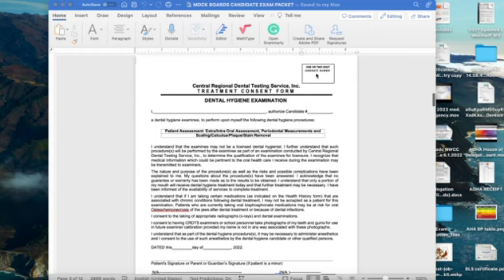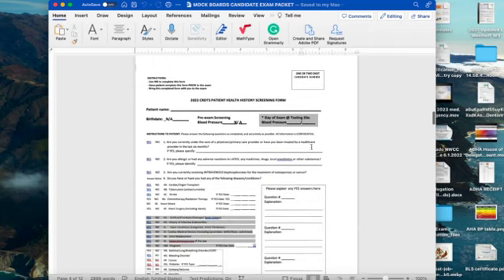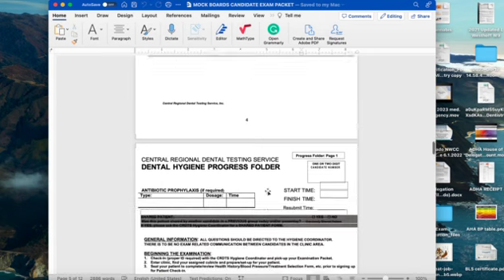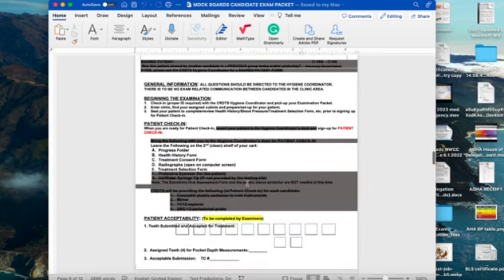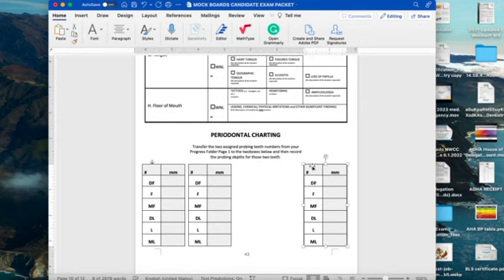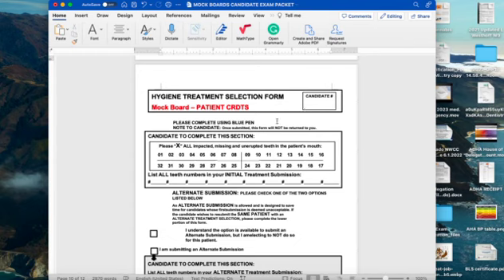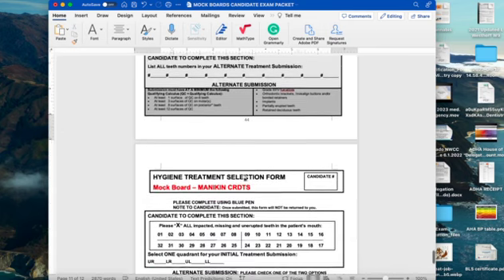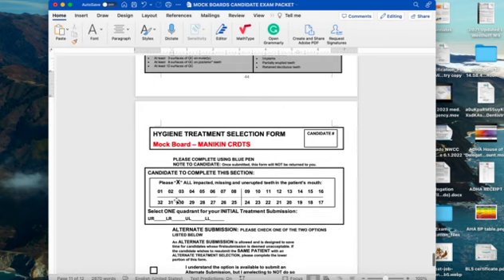Mock Board Part 2a